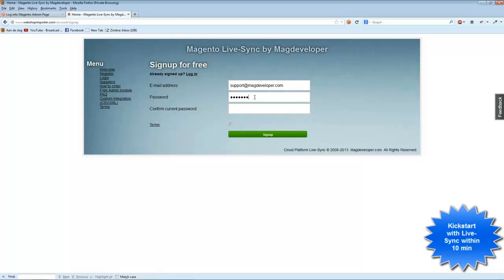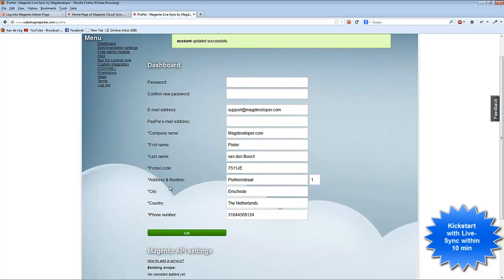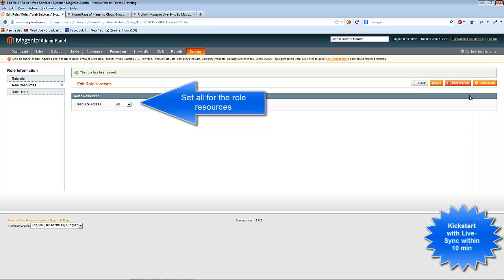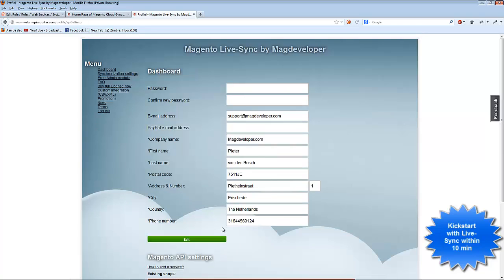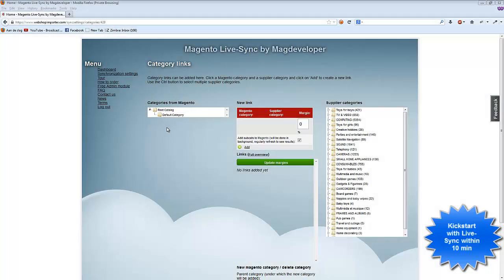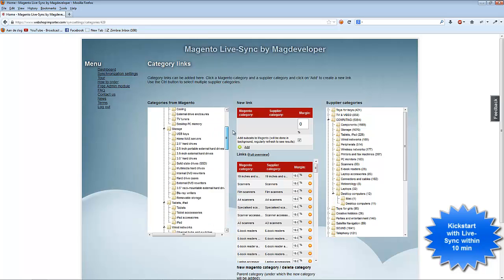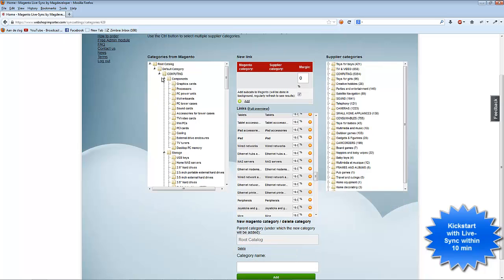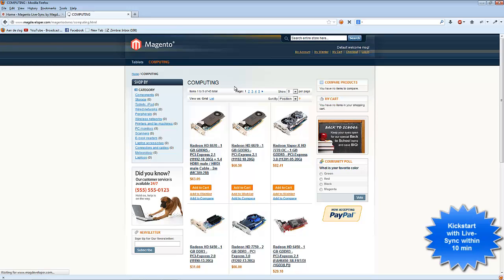How to easy import products into Magento with Live-Sync?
Live Sync allows you to import products from any whole saler without having to code your integration. The importer is intuative due to its graphically user interface. This makes this importer extremely easy to use.

CVS XML Nedis, Eropartner, Pixmania-pro, Ingram Micro, Synnex, Icecat integration